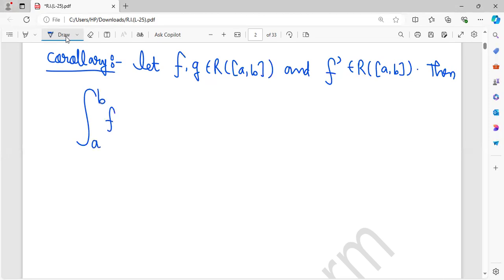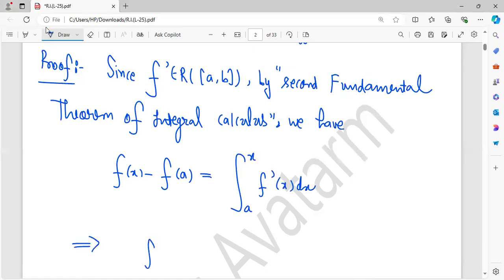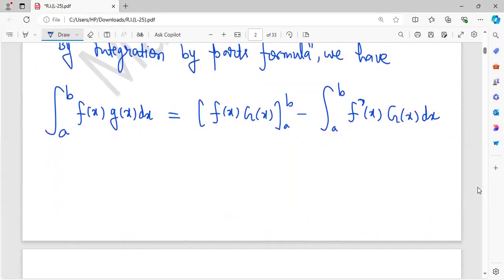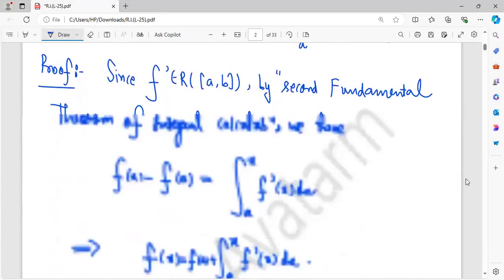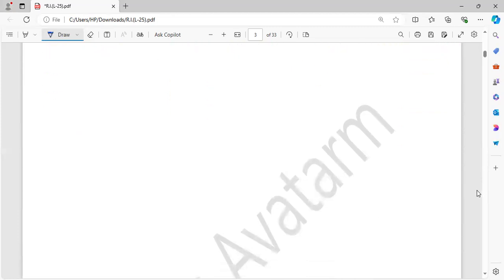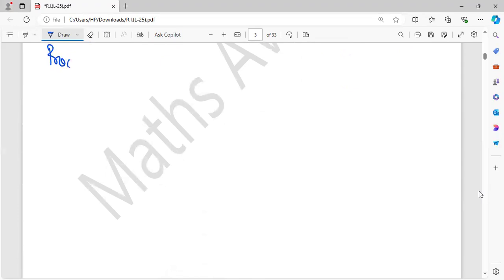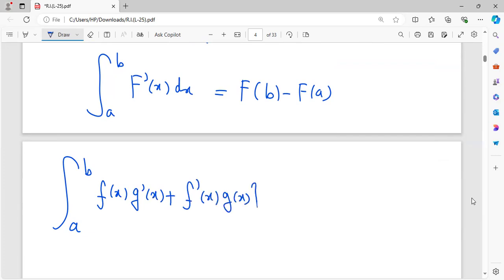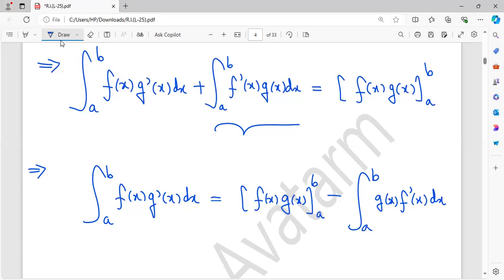A particular case of "Integration by parts formula"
In this lecture, we study a particular case of "Integration by parts formula". @AmitKumar-cg7be